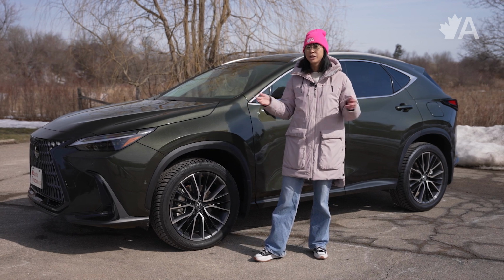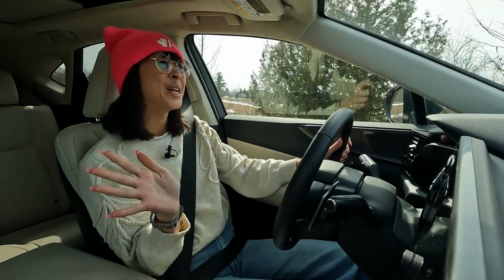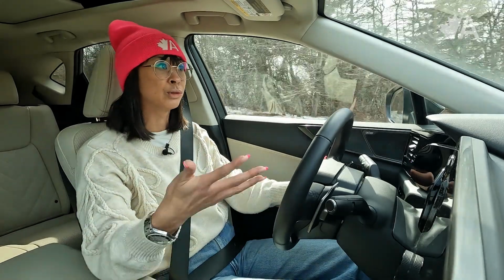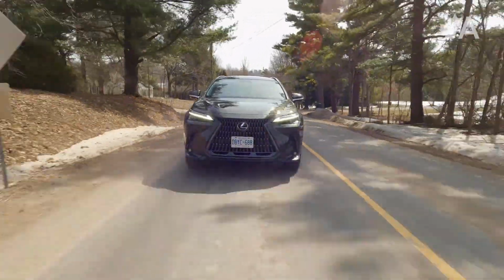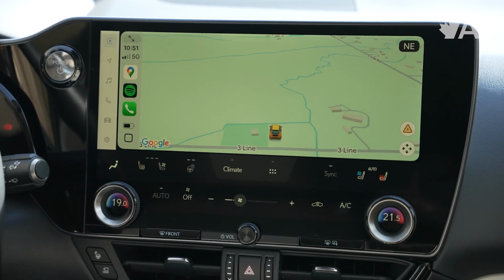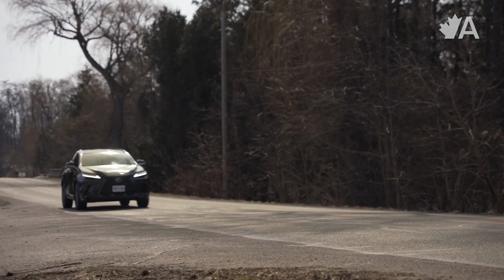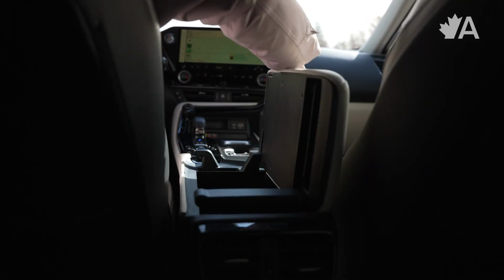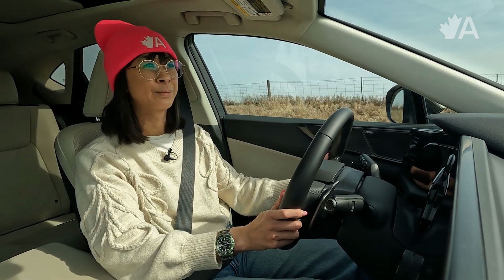2025 Lexus NX350h Review: More Than a Fancy RAV4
One of the snobbier remarks made to me while testing the 2025 Lexus NX 350h was that it was nothing but a “fancy Toyota RAV4.”

It’s true that this Lexus shares a platform with that popular Toyota; and everything that makes the RAV4 Hybrid so good does the same for the gas-electric NX: its reputation for reliability, easy efficiency, and the fact that it’s built in Canada are all positives. And maybe you’re among the masses who are familiar with the RAV4 but have a bit more budget to work with and want to upgrade your SUV without sacrificing the efficiency or reliability you’ve grown so accustomed to.

In that case, the Lexus NX 350h might be the next logical step because it offers all the good stuff its corporate cousin delivers, but makes you feel like you levelled up because the overall experience is much more dignified.

00:00 Powertrain
03:00 Driving dynamics
04:00 Interior
06:20 Safety
07:55 Pricing
08:50 Conclusion

If you have any questions for our experts Jodi and Dan, send us an email at and they’d be happy to respond in the next episode of Own the Road with AutoTrader.

About Us:  Welcome to AutoTrader CA, the official channel for Canada’s largest and most trusted marketplace for buying and selling new and used cars. AutoTrader.ca has the largest inventory of vehicles, with cars of all types, RVs, bikes, ATVs, and much more. We provide Canadians with the resources they need to make better vehicle buying decisions with our guides and tools. Check us out at AutoTrader.ca

On our channel, we’ve got straightforward car reviews and test drives, from EVs to trucks, Mustangs to Mitsubishis, and tips for car owners, car shoppers and car sellers alike.

Our automotive experts Jodi and Dan (also best friends) have a combined 25 years of expertise in the automotive journalism industry and get together to host our podcast, Own the Road with AutoTrader. Jodi Lai is an award-winning automotive journalist with a Bachelor of Journalism from Toronto Metropolitan University (Ryerson), is a member of the Automobile Journalists Association of Canada (AJAC), and a jury member for the North American Car/Truck/Utility Vehicle of the Year (NACTOY). Jodi is the Editor-in-Chief of AutoTrader and the recipient of the prestigious 2022 AJAC Journalist of the Year Award. Dan Ilika is AutoTrader’s Road Test Editor and has been working in the automotive industry for the better part of the last decade. Dan graduated from Toronto’s Humber College with an advanced diploma in journalism, and his work spans from newspaper to television and the web, reviewing cars in writing and in front of the camera. They’ve got the scoop on everything car-related for the everyday driver or the auto enthusiast, helping to make car stuff simple for Canadians.